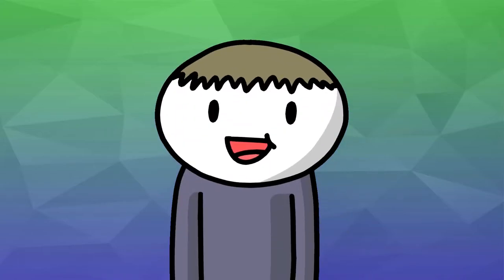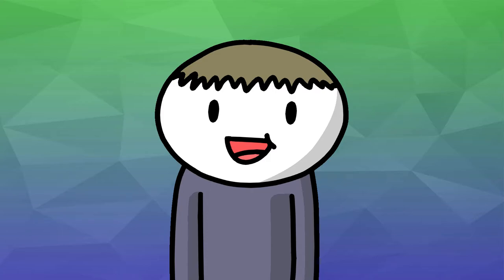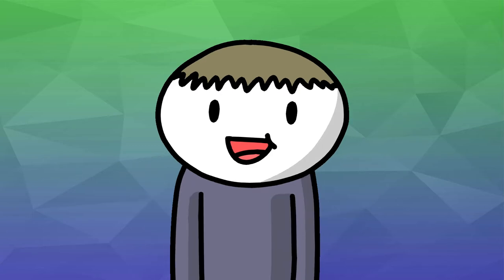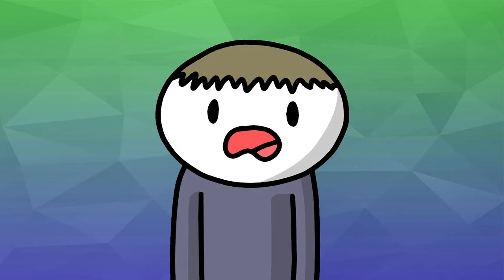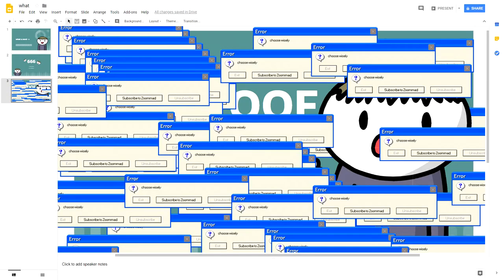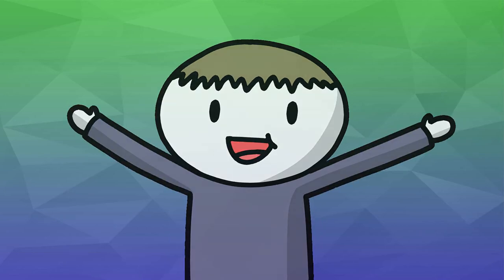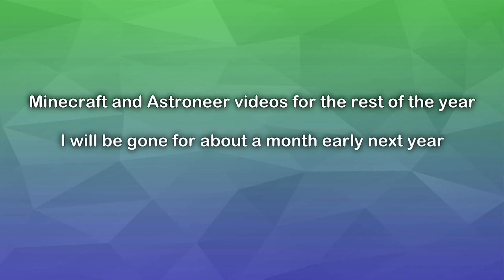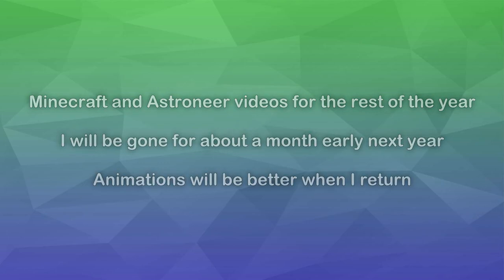Thanksgiving and Updates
Happy Thanksgiving everyone!  If you are watching this past February in 2019, this video is now irrelevant.